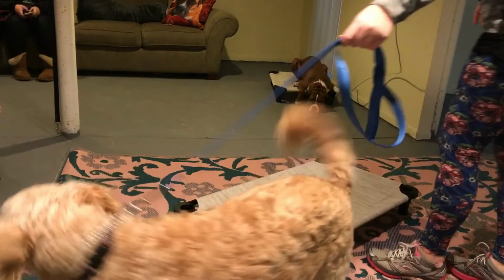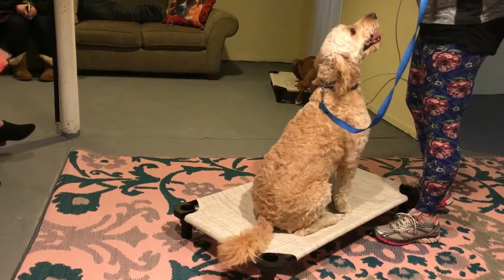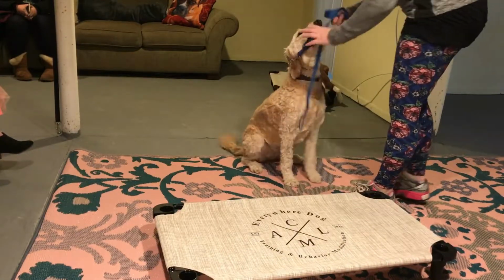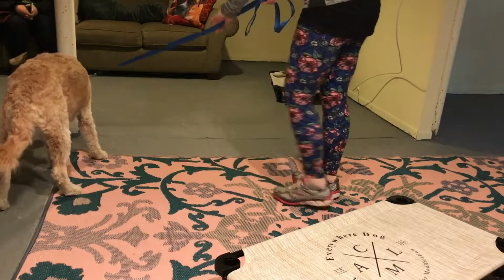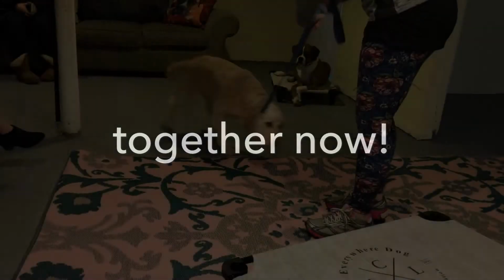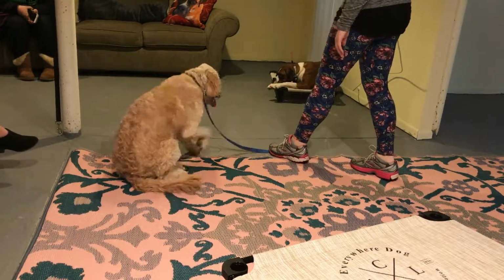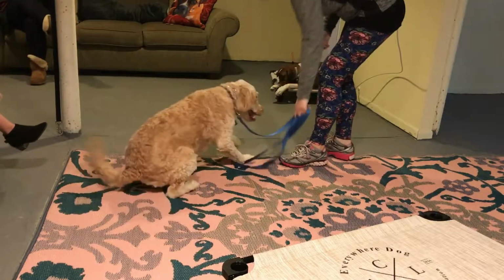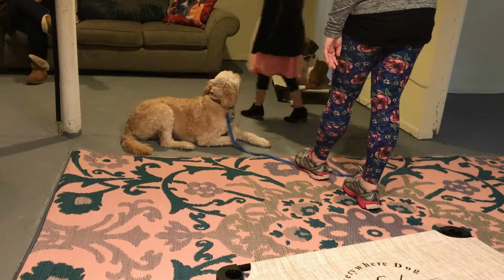Lesson 5: Sit & Down On Prong